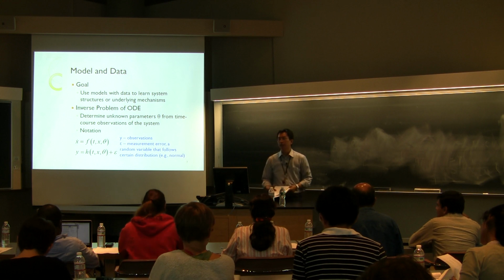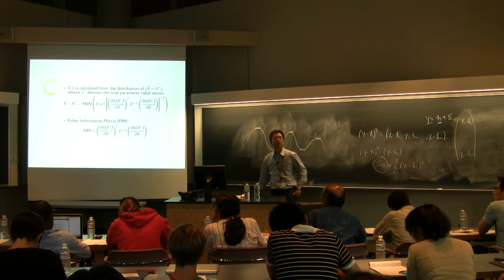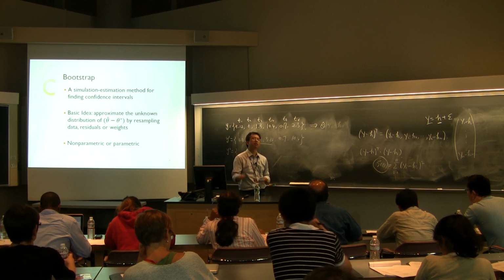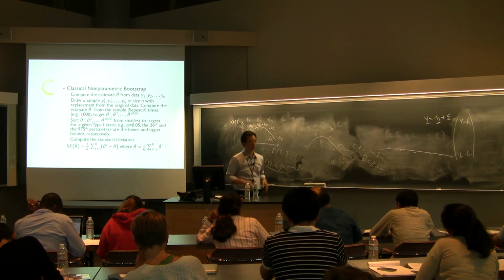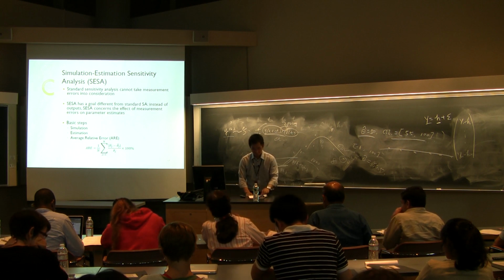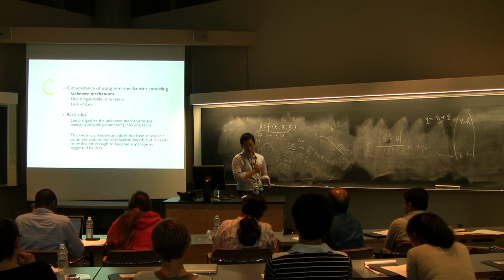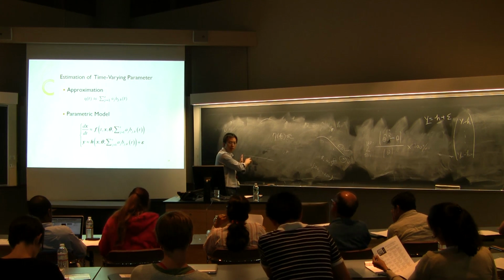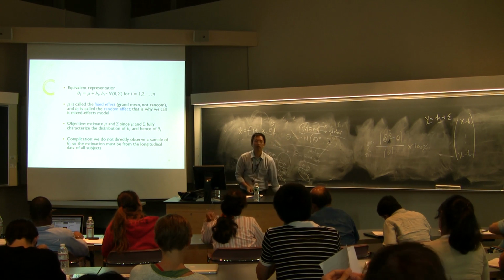Hongyu Miao: Selected Statistical Methods for Mathematical Models (2012 CBIM Summer School)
Hongyu Miao: June 12 2012, 4:00-5:30PM
Selected Statistical Methods for Mathematical Models

    Model-based experiment design
        Use identifiability analysis
        Use sensitivity analysis
        Use simulation
    Estimate parameters of ODE models
        Use local vs. global optimization methods
        Evaluate the significance of a parameter (FIM vs bootstrap)
    Verify alternative hypotheses
        Develop different models based on alternative hypotheses
        Balance model complexity and goodness of fit
    Network data analysis
        Use ODE to model a dynamic network